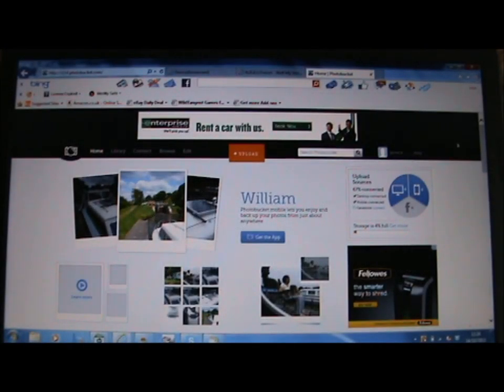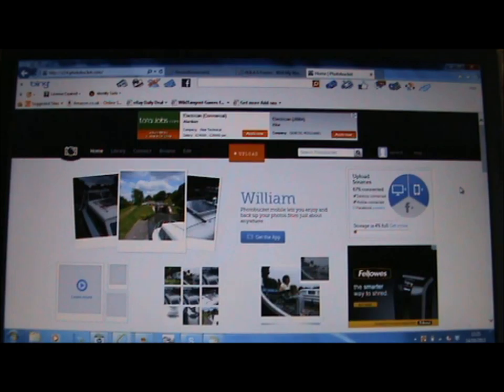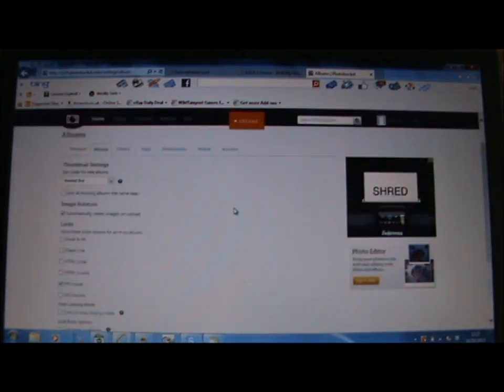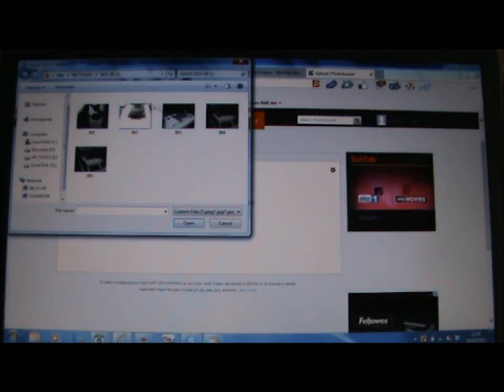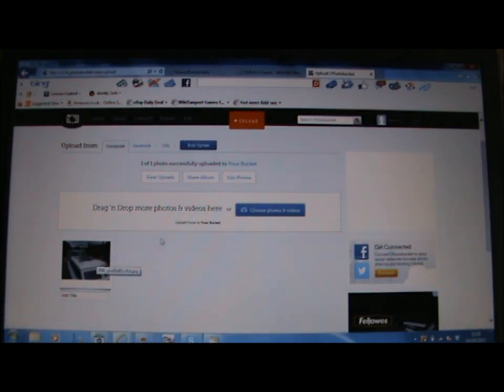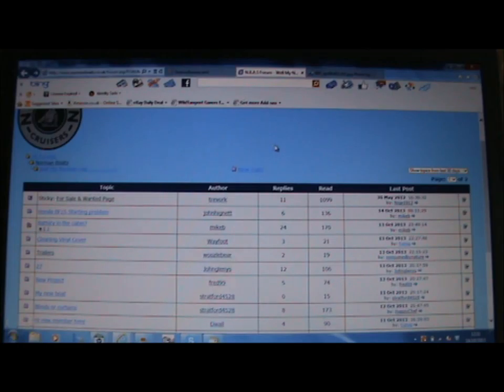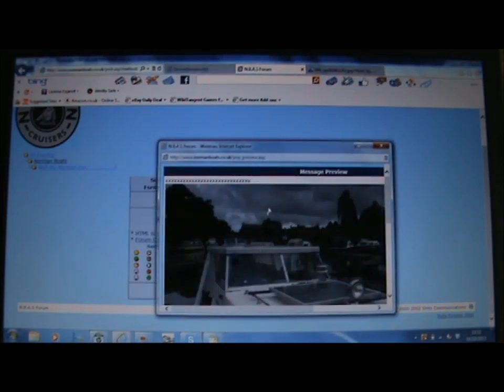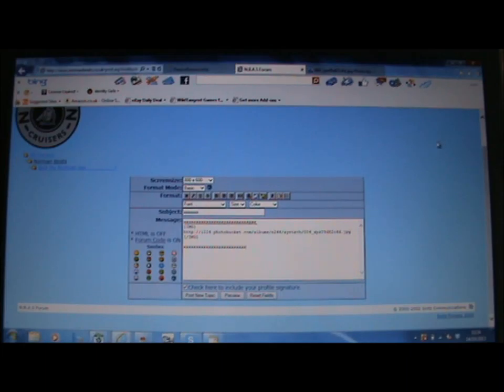Posting photos with Photo bucket